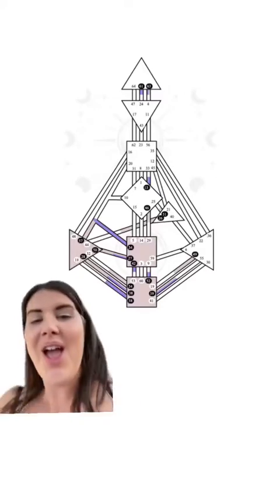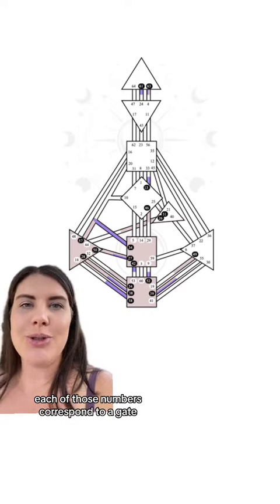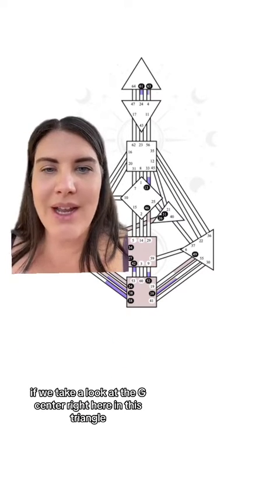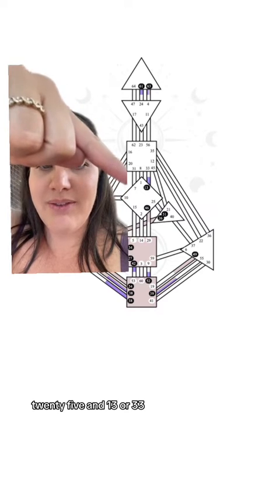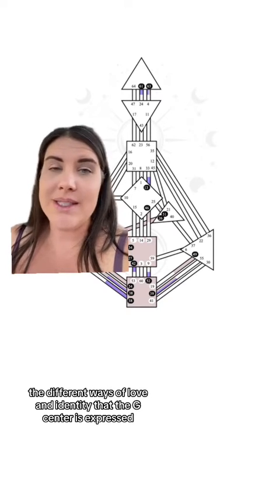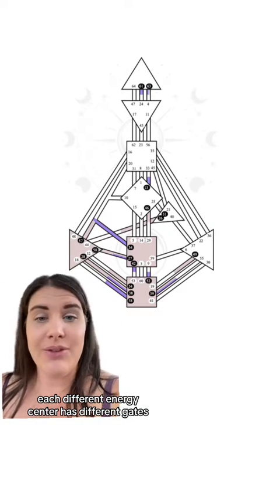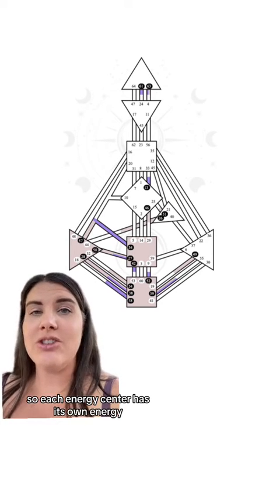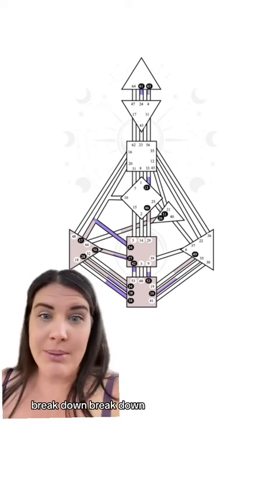What are the Gates in the Human Design System?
MalloryRiess.com